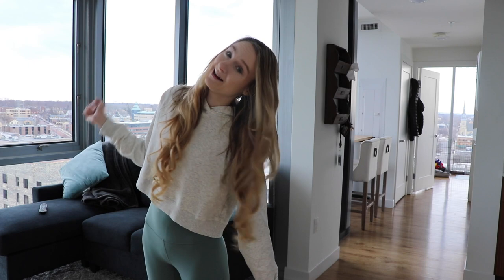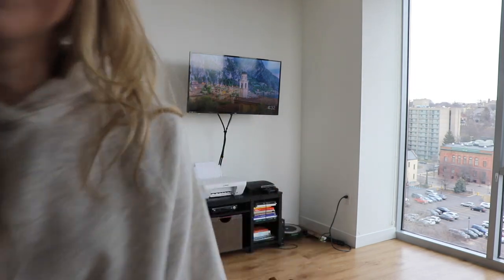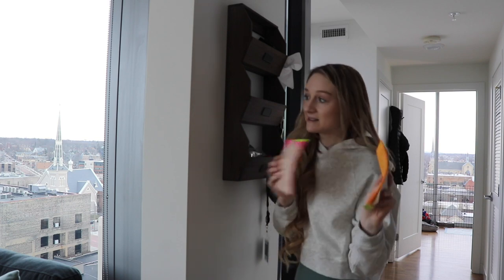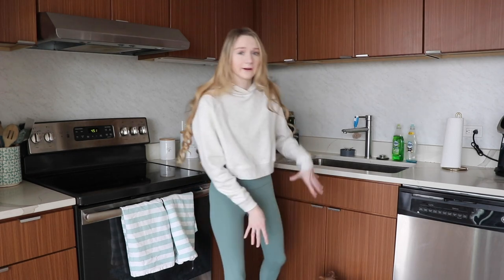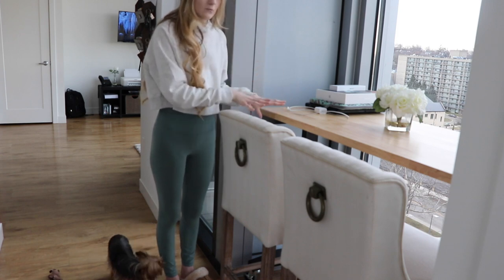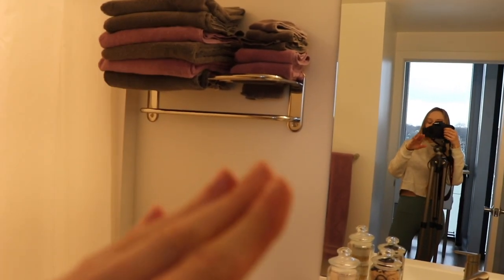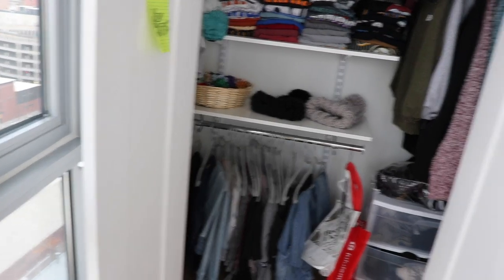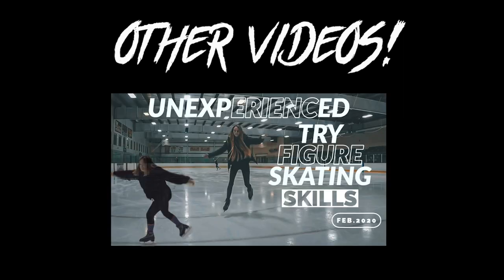MY MODERN LUXURY APARTMENT TOUR! (Grand Rapids, MI)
APARTMENT TOUR
03/04/20

Welcome to my apartment that is located in the heart of downtown Grand Rapids Michigan, I will be calling 'home' for the next 3 years. Overall I'm so very thankful to call this place home while I attend college and I'm glad I got to share this chapter of my life with you guys. Love you all.

(FAQ)
Majority Filmed with a go pro hero. 1280p wide field of view. or Canon 80D. My Car: 2017 premium white Mustang.